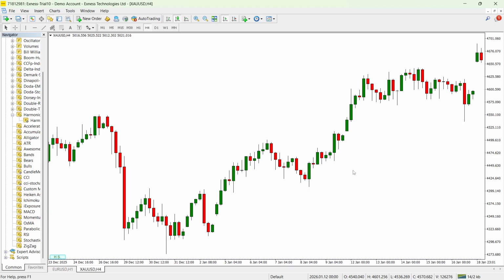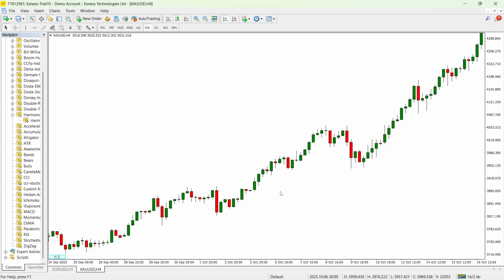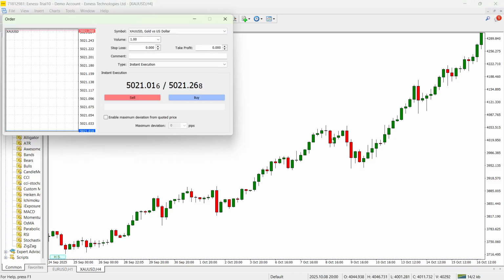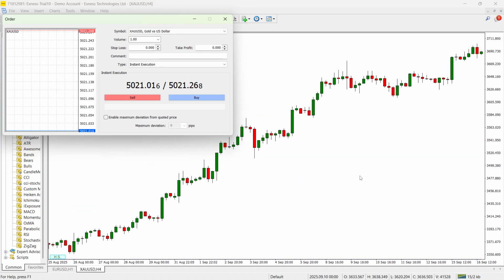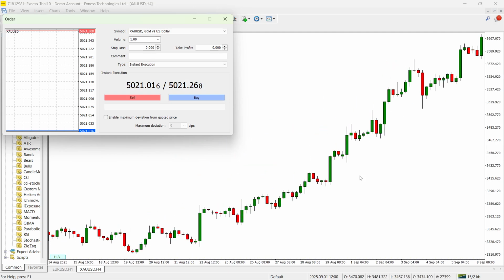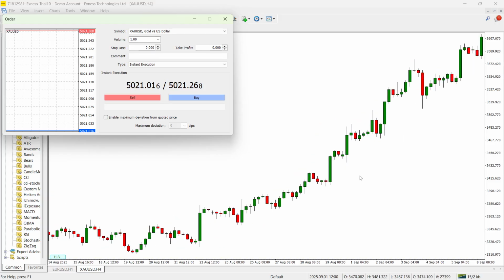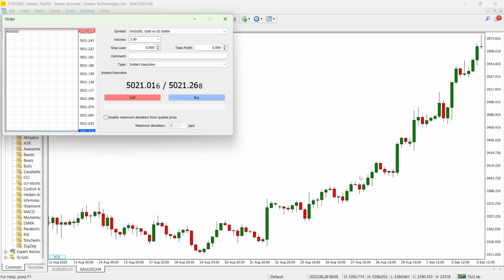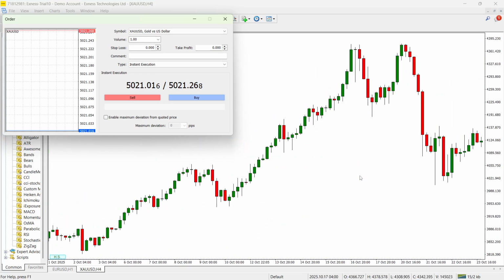ECN vs STP Forex Brokers – Understanding the Key Differences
ECN and STP are two common broker execution models in forex trading. This video explains how each one routes orders, handles spreads, and interacts with liquidity providers.

In this video, you'll learn the fundamental differences between ECN and STP brokers, including their pros and cons, so you can make a more informed decision when selecting a broker.